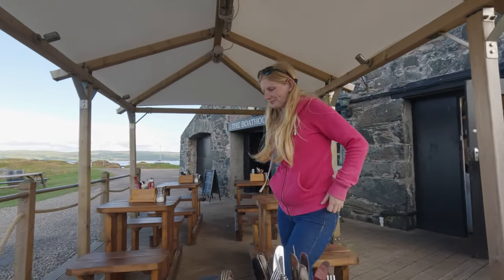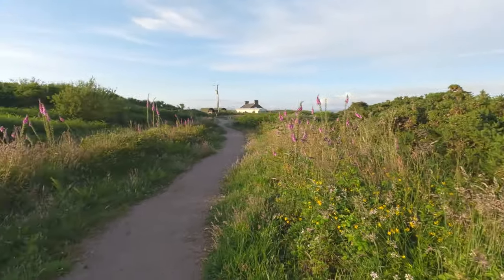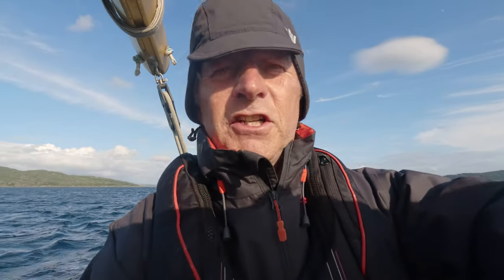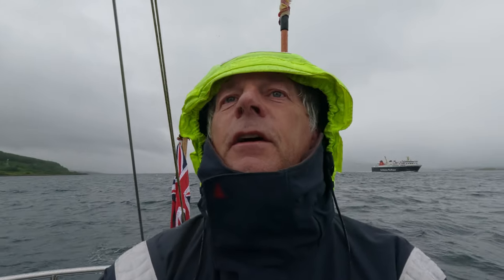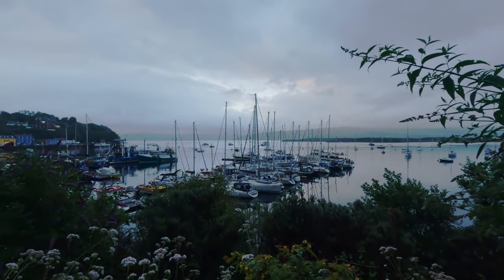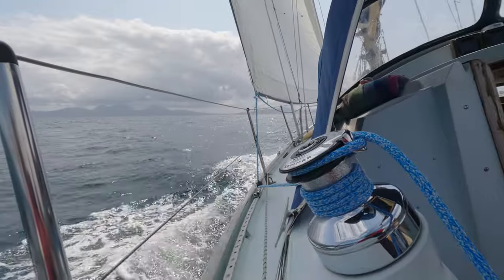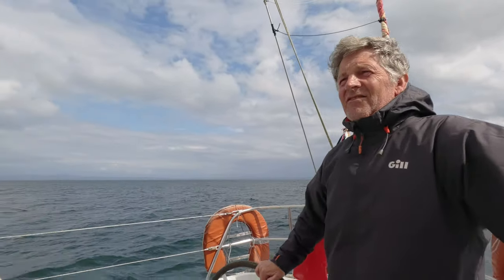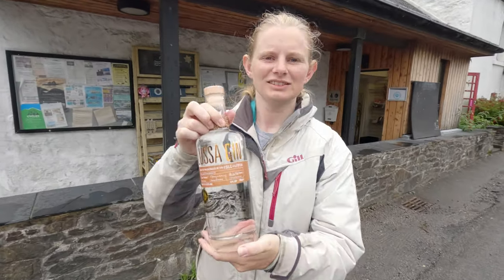In search of puffins on Lunga | Sailing around the Isle of Mull, west coast of Scotland (Ep2)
A week long sailing trip around the Isle of Mull on the west coast of Scotland, visiting 5 islands in 6 days, including Lunga and its puffins, doing our best to avoid some bad weather and encountering an unusual visitor to one of the anchorages we stayed at.